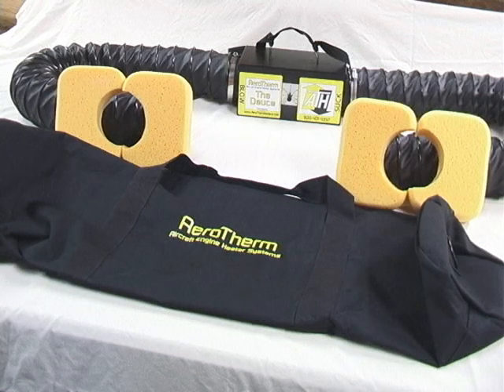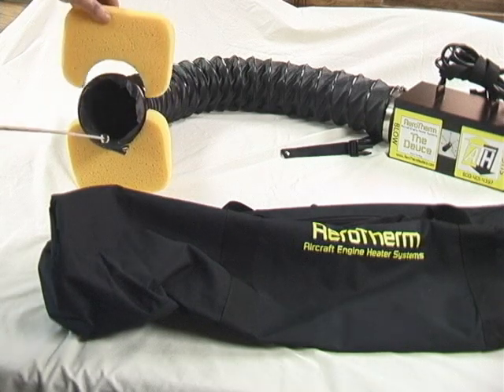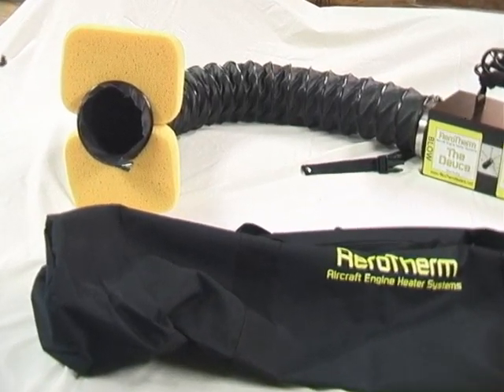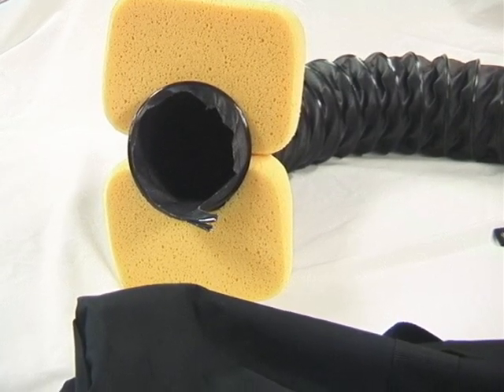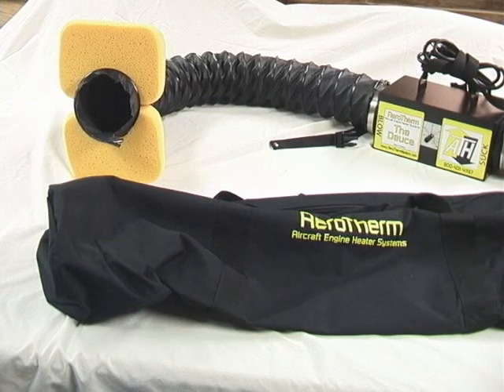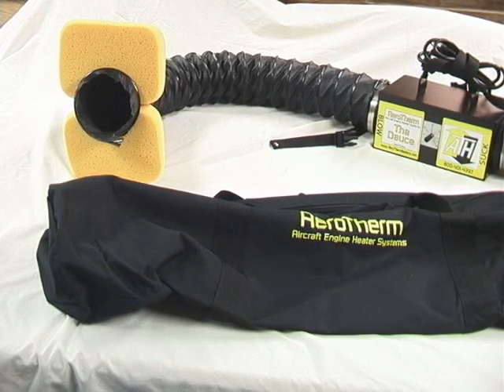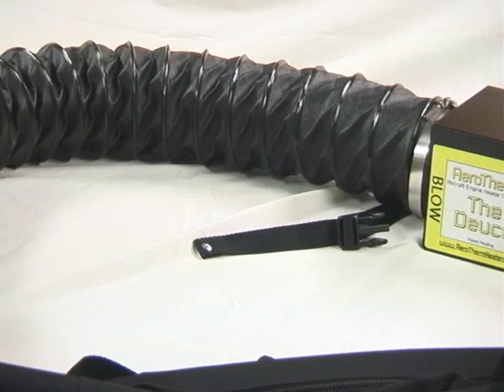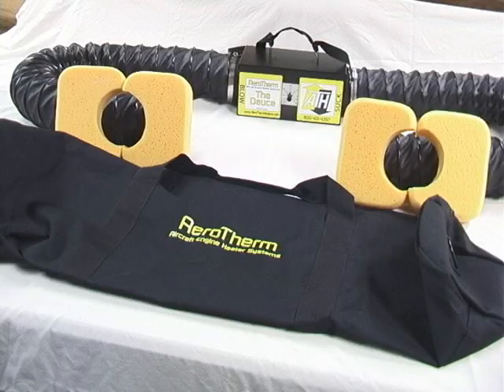AeroTherm Deuce - Basic Overview.avi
The AeroTherm Deuce is a revolutionary pre-heater for your airplane. Learn the basics about this one-of-a-kind airplane pre-heater.